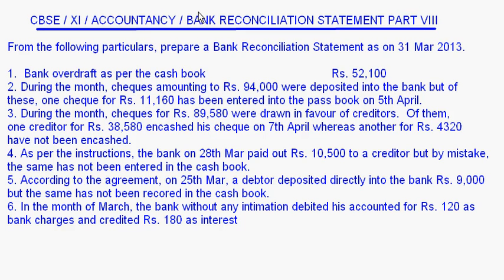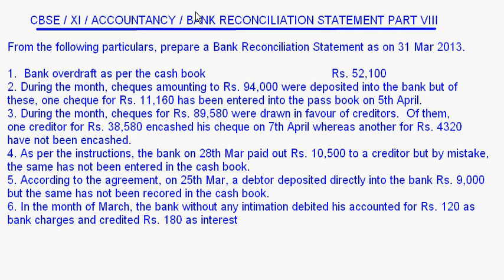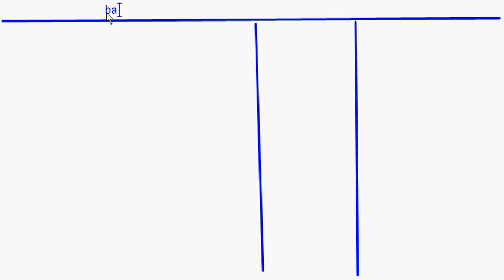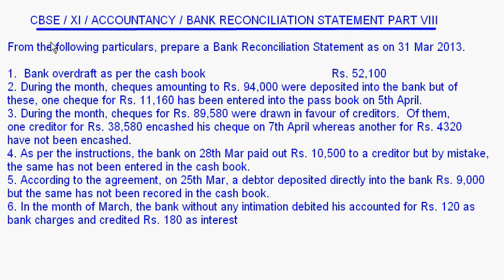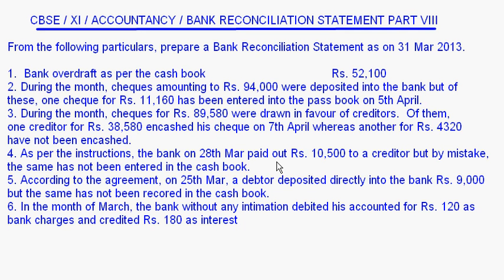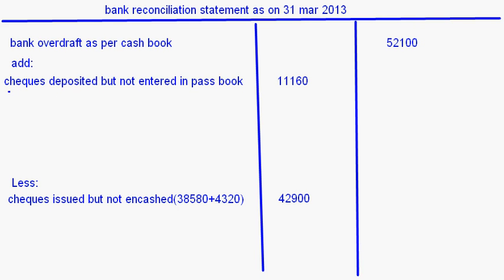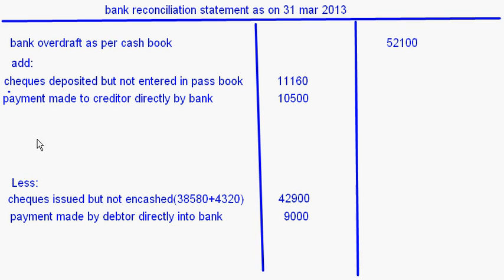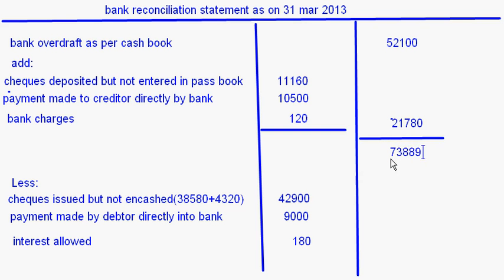CBSE - XI - Accountancy - Bank Reconciliation Statement Part VIII